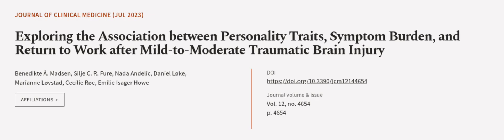Exploring the Association between Personality Traits, Symptom Burden, and Return to W... | RTCL.TV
### Keywords ###

### Article Attribution ###
Title: Exploring the Association between Personality Traits, Symptom Burden, and Return to Work after Mild-to-Moderate Traumatic Brain Injury
Authors: Benedikte Å. Madsen, Silje C. R. Fure, Nada Andelic, Daniel Løke, Marianne Løvstad, Cecilie Røe ,and Emilie Isager Howe

### Video Timestamps ###
0:00:00 - Summary
0:00:59 - Title
0:01:07 - Outro
0:01:11 - End